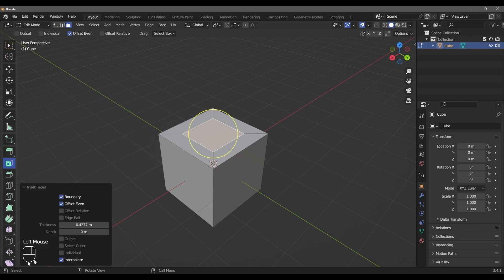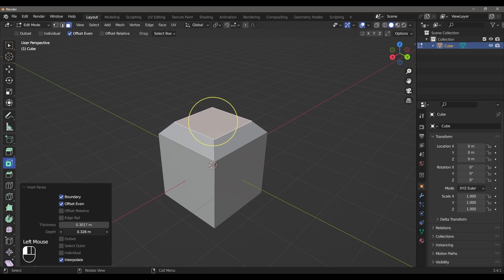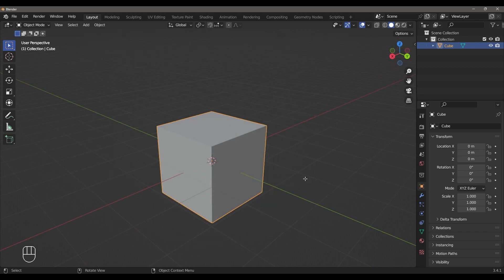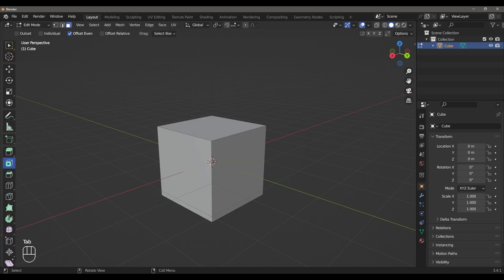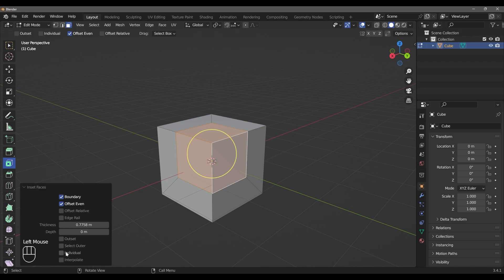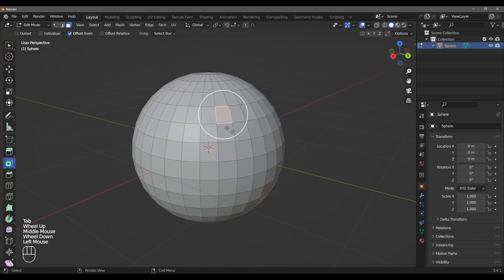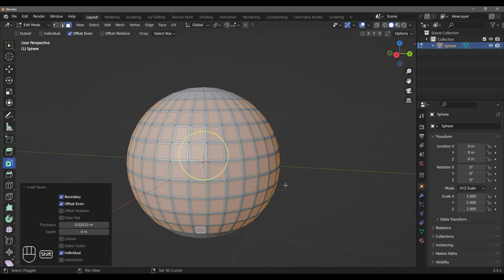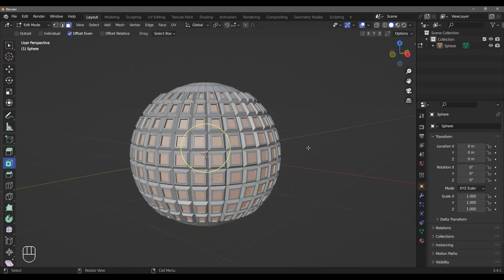Blender 3D Malayalam Tutorial | 19 - Inset Tool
In this video, we'll cover the basics of inset tool in Blender's mesh editing mode, and explore the various tools included in inset as well.

It helps me continue to create the content you love. Thank you for your support!